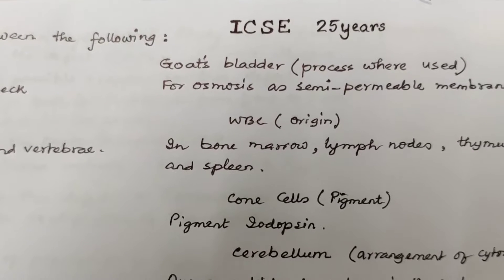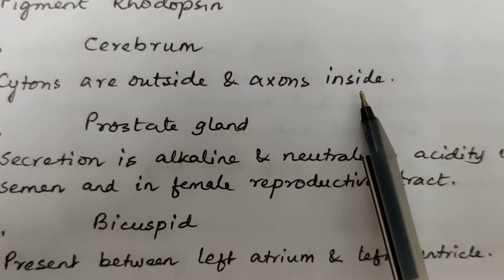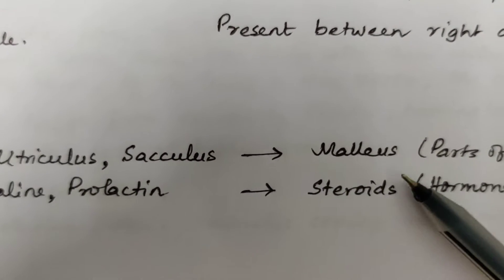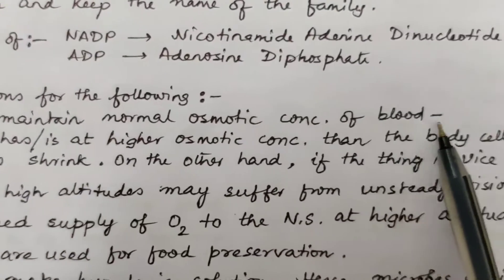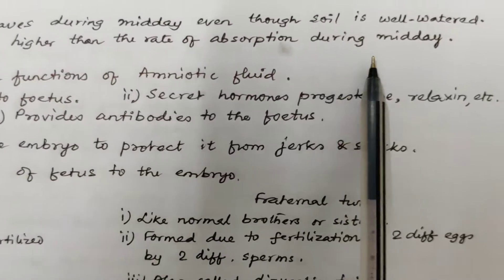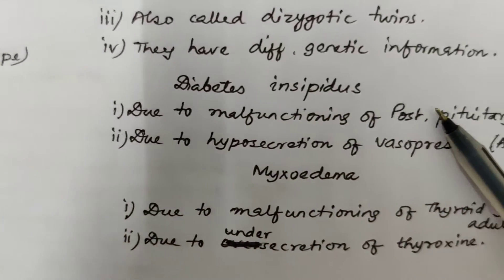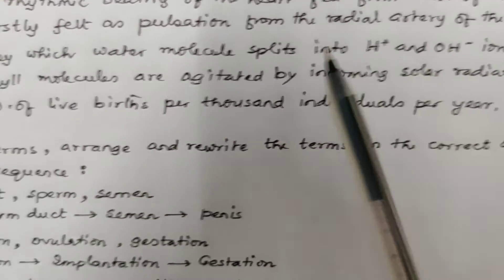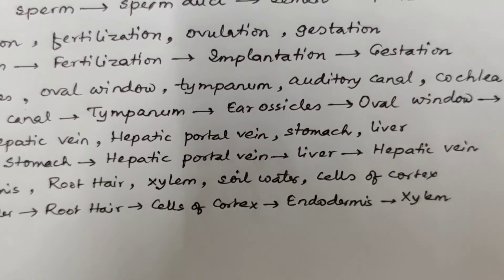ICSE BIOLOGY 25 YEARS QUESTIONS PART 1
Solutions of the 25 YEARS QUESTIONS are given for the ease of preparation by the examinees.